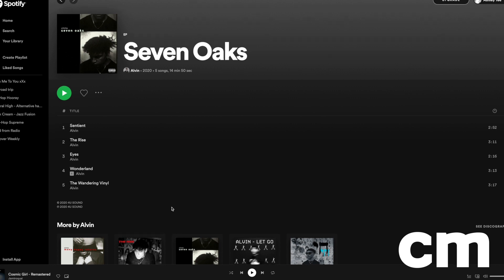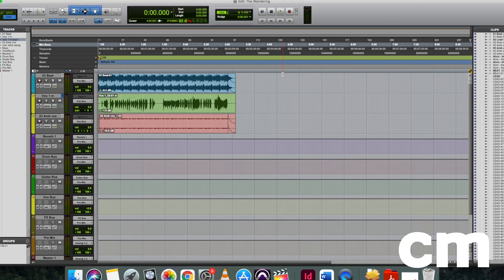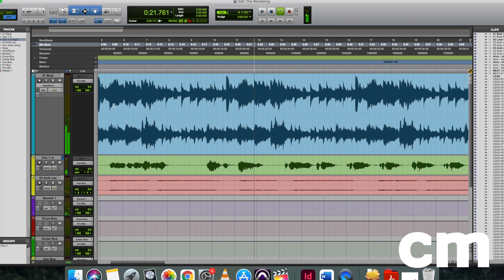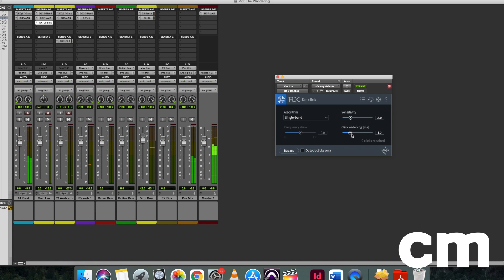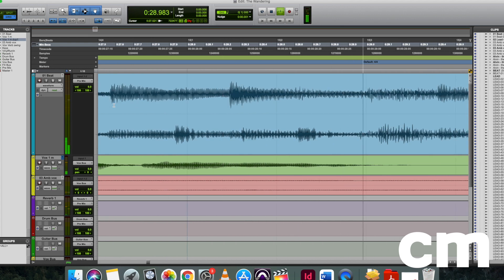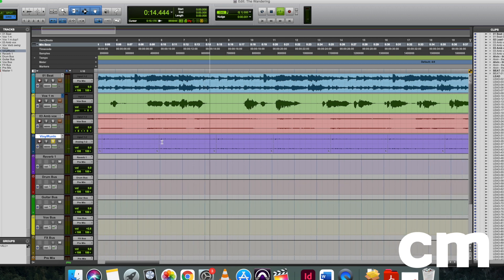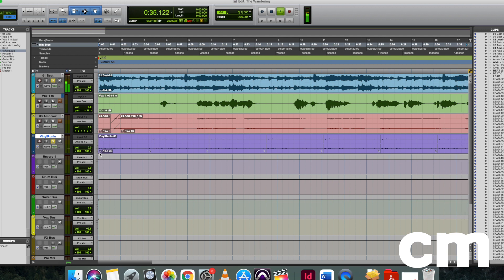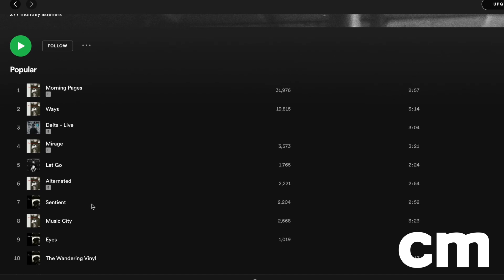Vocal Masterclass: Mixing out errors